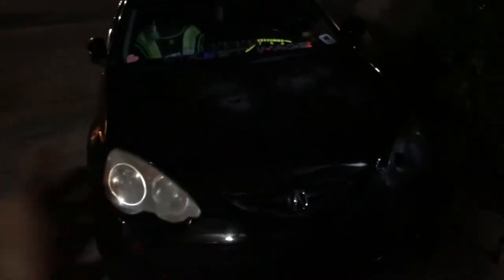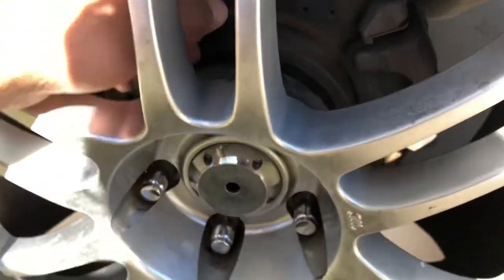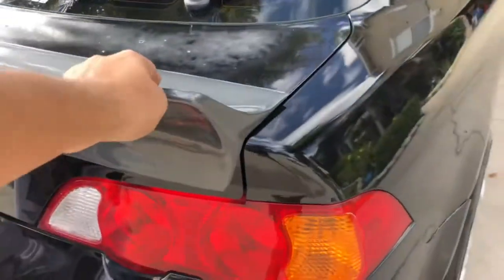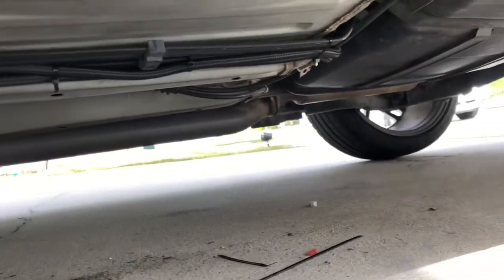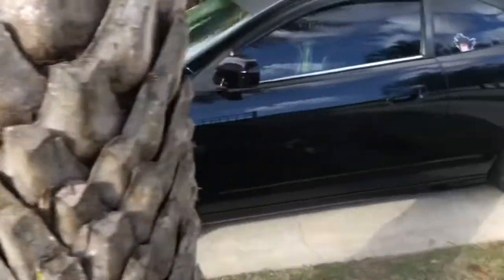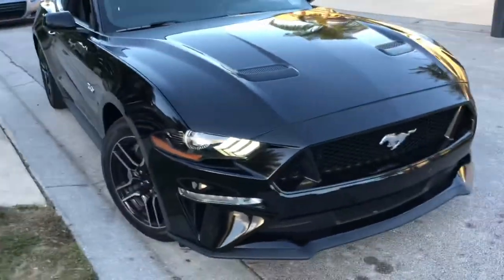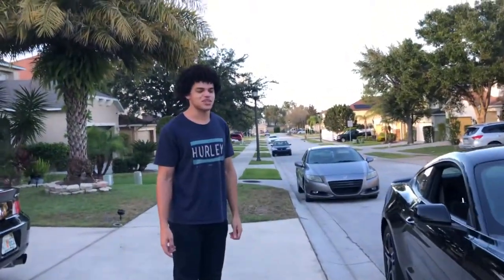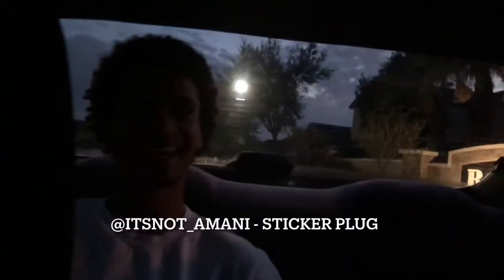Vlog# 25 Rsx gets new rims x strictly cars colab ‼️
Rsx gets some boo boo rpf1s and spray paint the calipers red, Quin gets his new mustang 5.0 and I chill with strictly cars